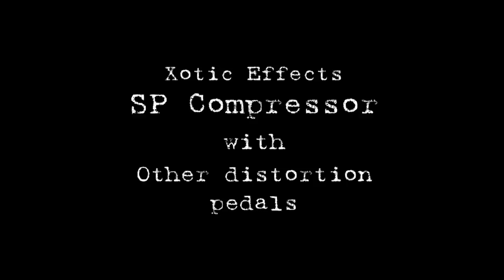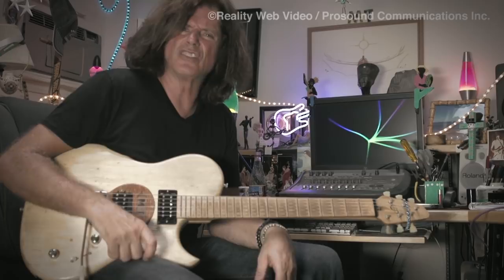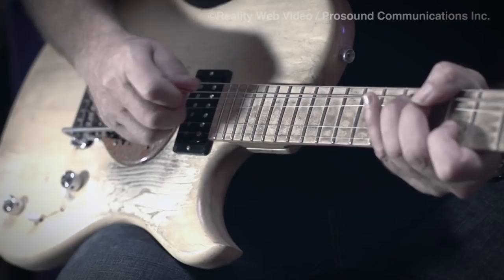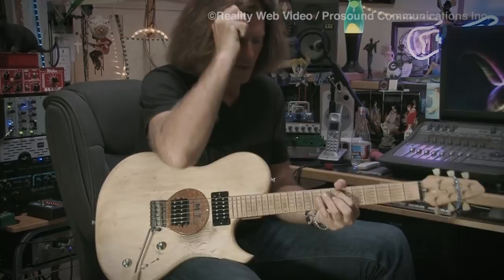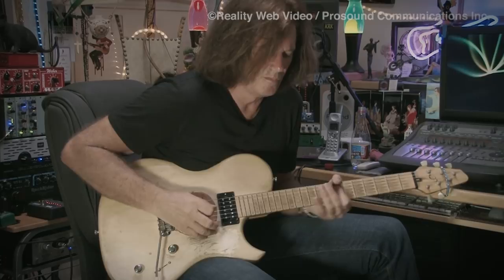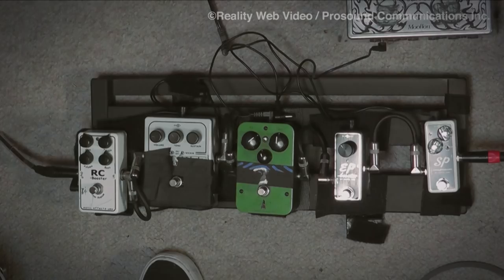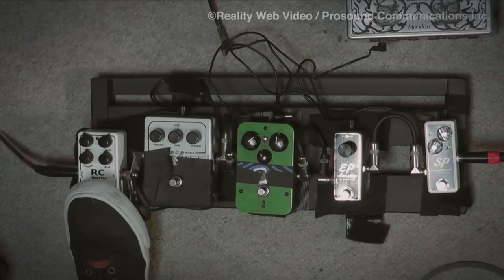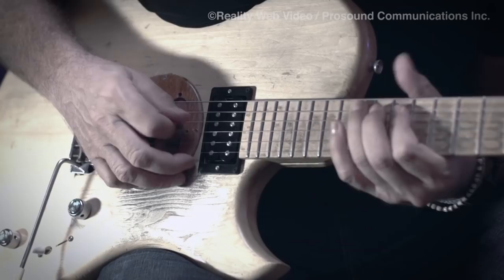Michael Thompson using SP Compressor with distortion pedals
11/7/2012
You can now select to watch this video with Japanese subtitles!
Please click on "CC" (on screen bottom-right) to turn the caption on and select Japanese.

この映像は日本語字幕とご覧になることができます。
画面右下にある「CC」をクリックし 日本語を選択してください。